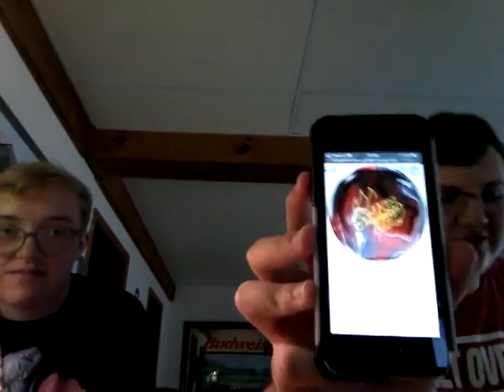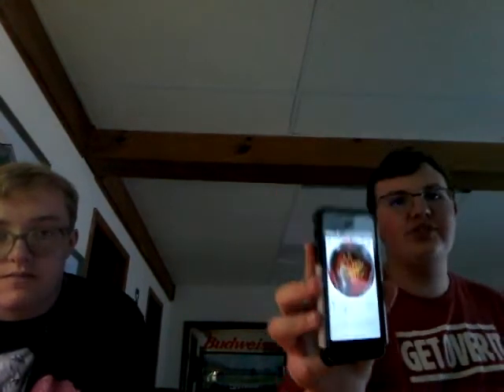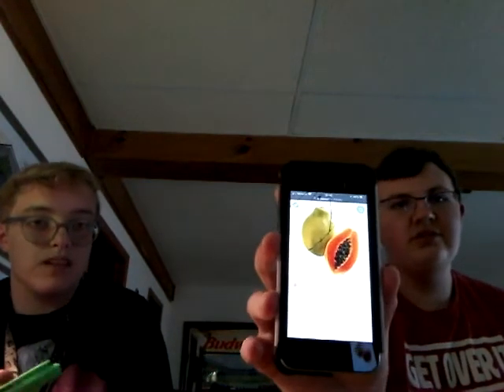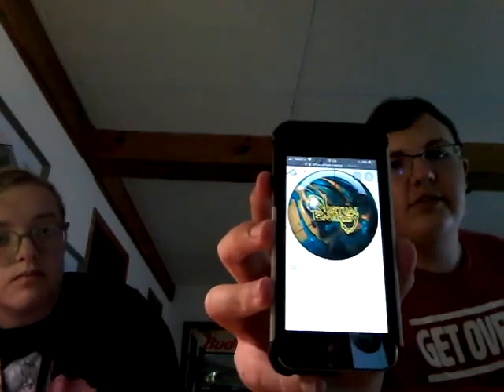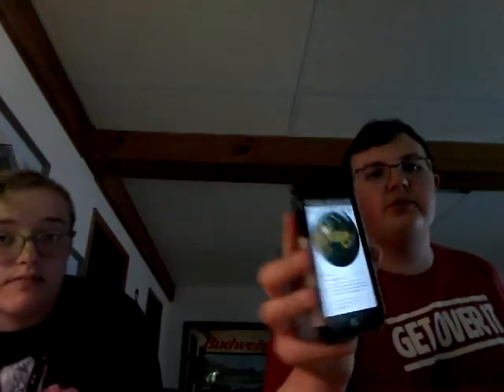Storm Fragrance Tier list part 2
We go over the last of the fragrances to my knowledge

But if we missed any be sure to let us know and there may be a part 3 sometime in the future, depending on how many fragrances we missed and how many new ones storm comes up with

And I actually wrote the fragrances and balls that we wrote down on the new list before the recording of this video so I don't need to put them in the description because I actually wrote them down like I said

Thanks again for watching and I'll hopefully make a ball review video soon